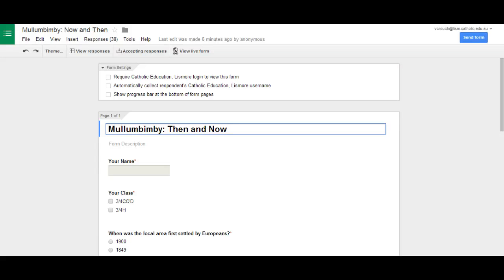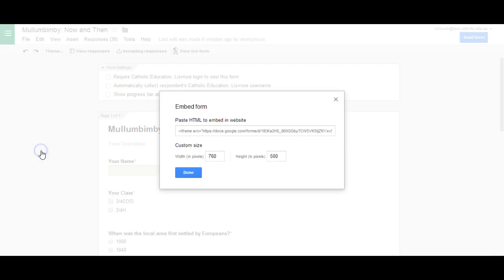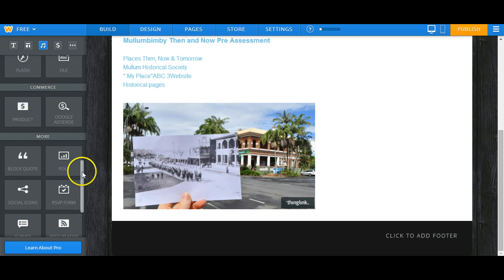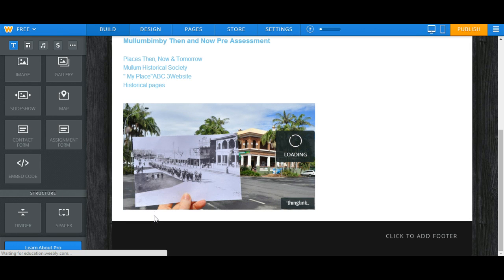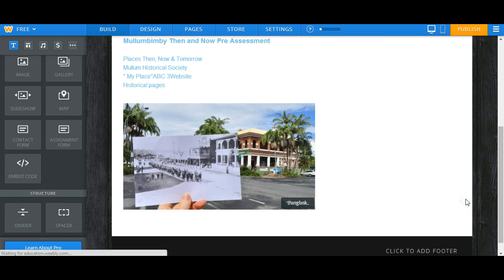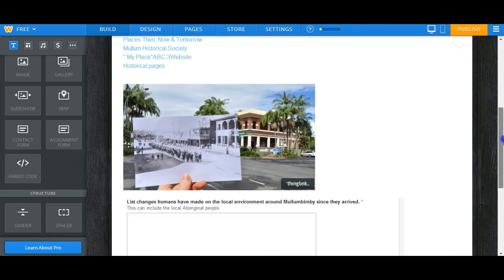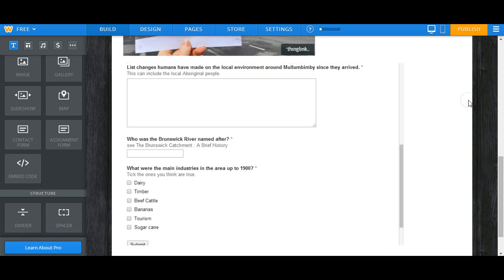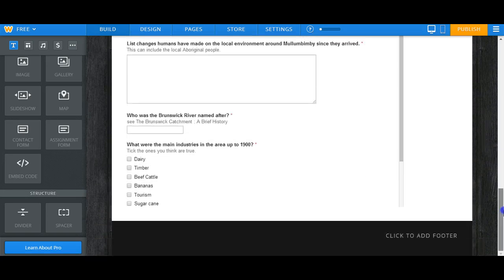Embedding Google Forms into Weebly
How do we emded a google form into Weebly